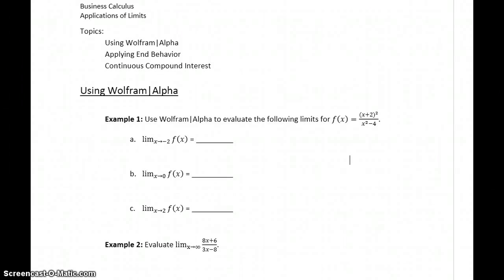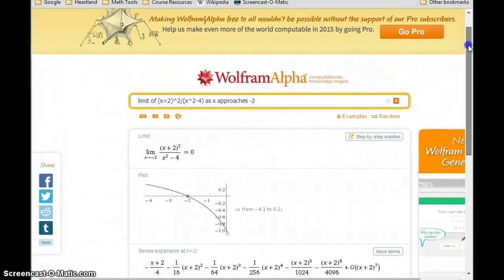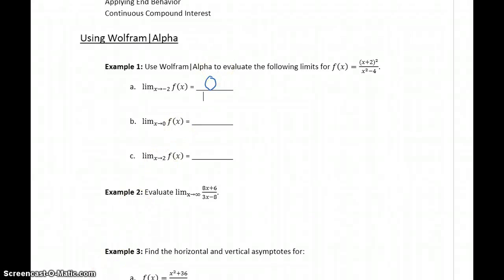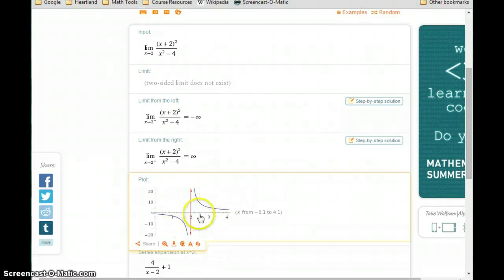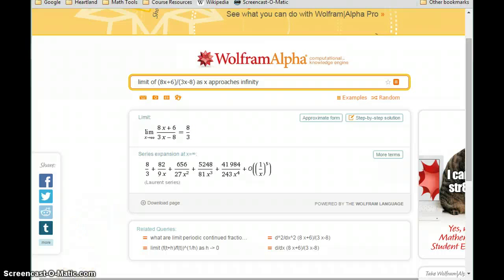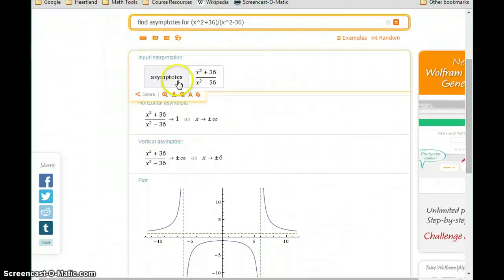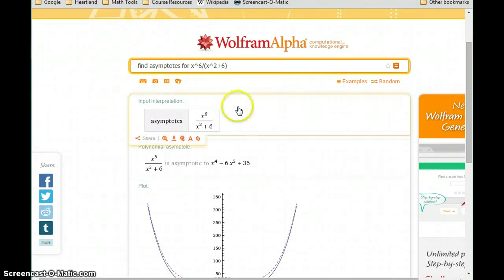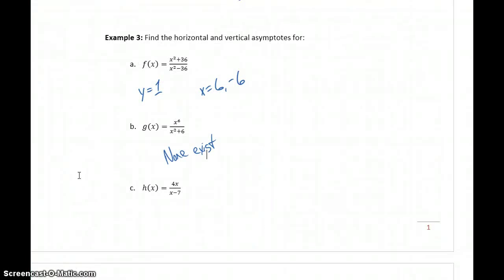Busi Calc Applications of Limits - Using Wolfram|Alpha